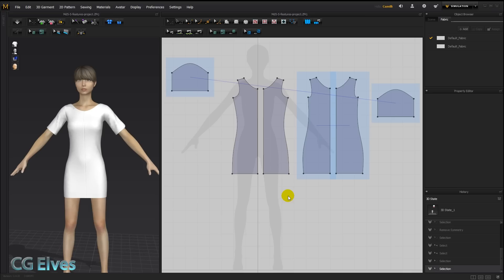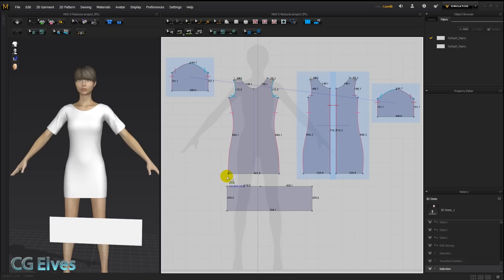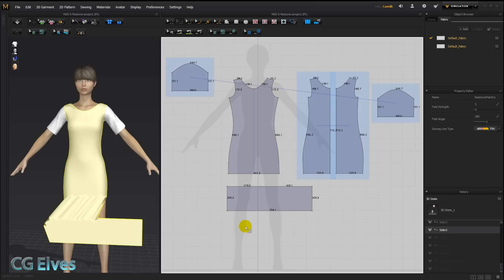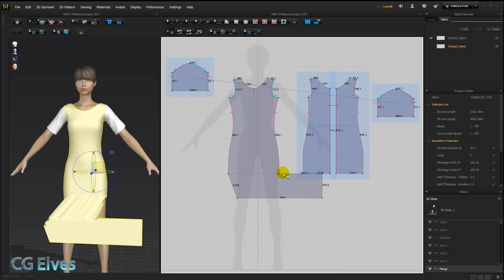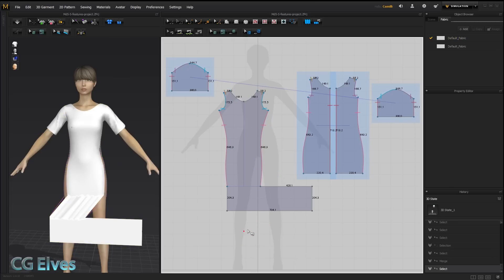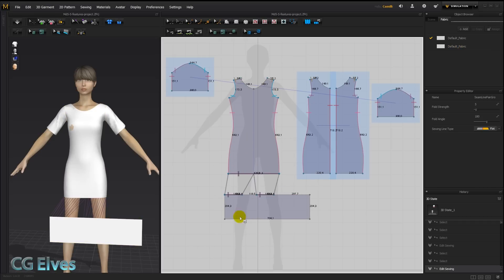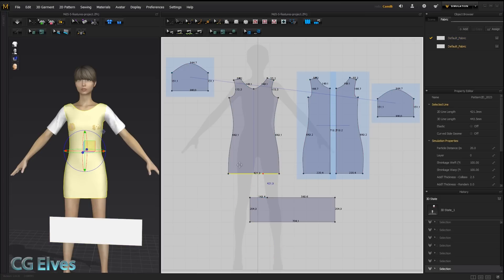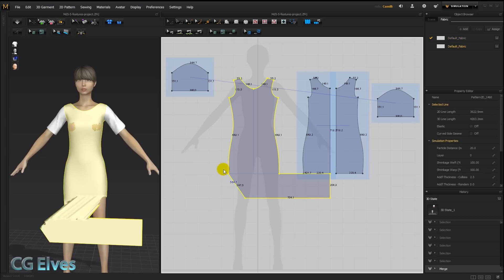Marvelous Designer 5.5 Tutorial: Merge Patterns Based on Sewing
In this free Marvelous Designer 5.5 tutorial I'll show you how to merge patterns based on the way that they are sewn to one another. I'll also share with you how to control how patterns with different line lengths get merged together.

Learn how to use all the new features in Marvelous Designer 5.5 with my FREE MD5.5 video tutorials: